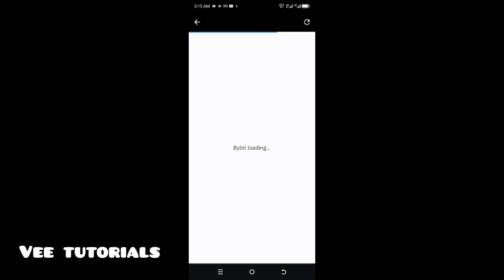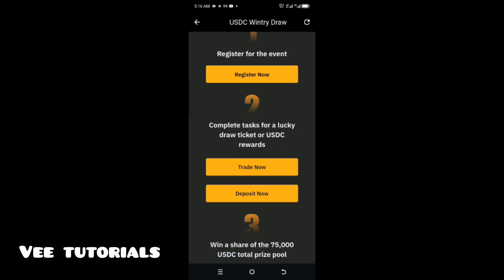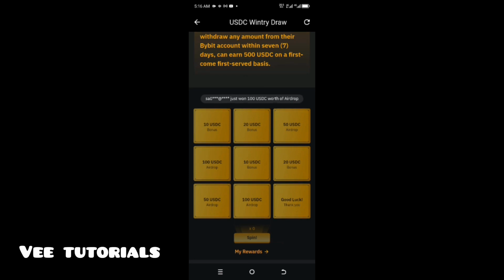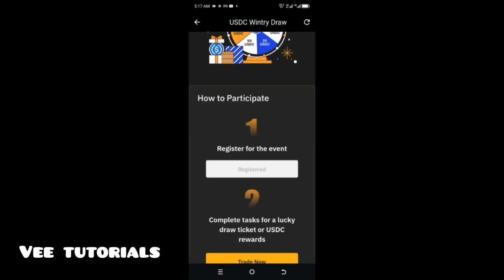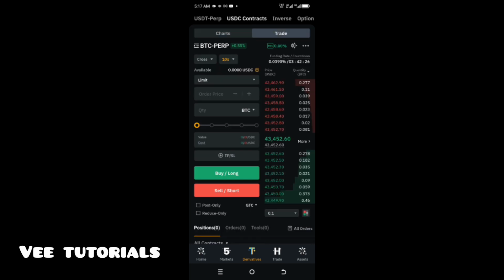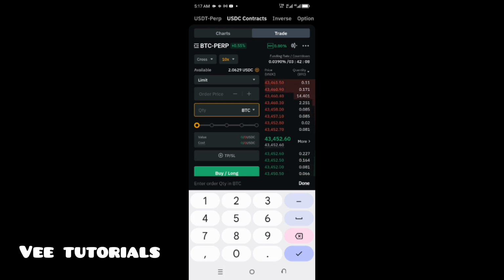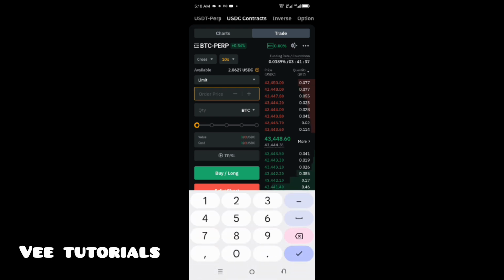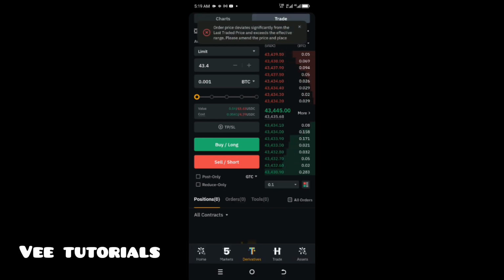Complete a simple task and earn up to 600USDC in rewards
In this video you will learn how to make money on bybit app without deposit or any investment.

Just perform a simple task and earn up to 600usdc